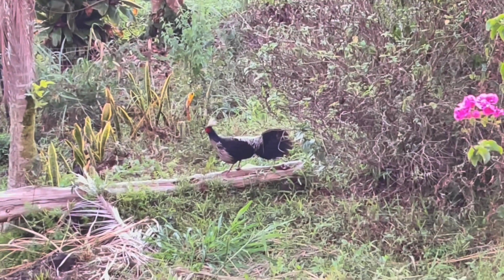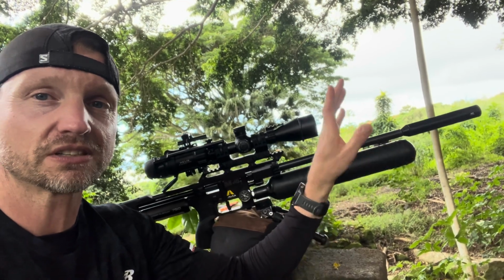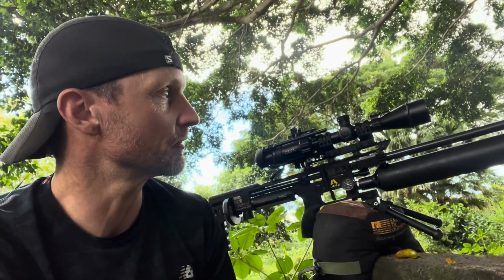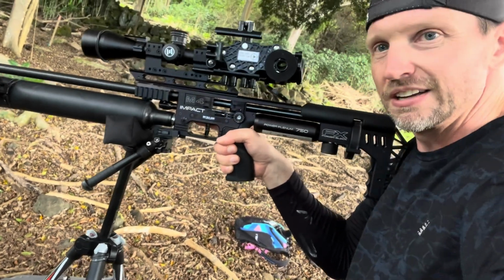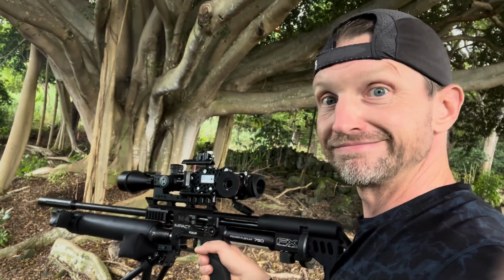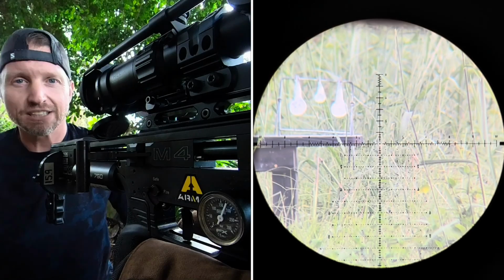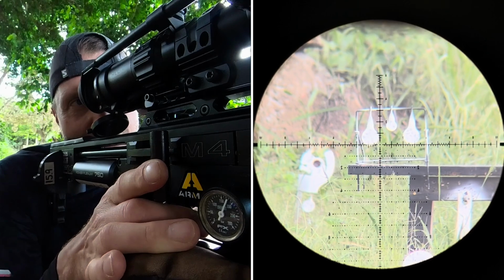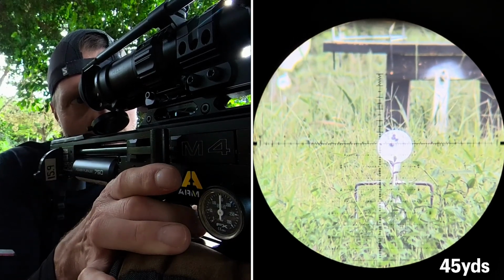RangeVLOG - “New Kit” for the FX Impact M4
Out on the range with my FX Impact M4 Sniper PCP airgun. Shooting some FX pellets and having some fun in the sun with airguns.

Hammers Tripod Beanbag